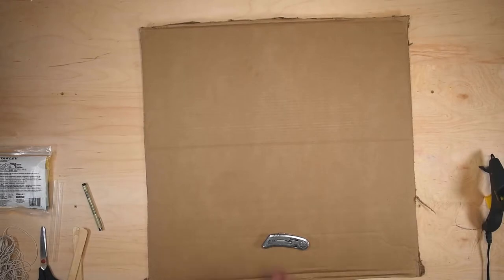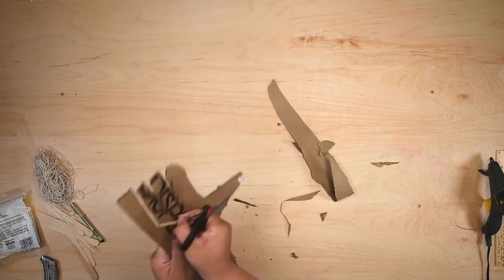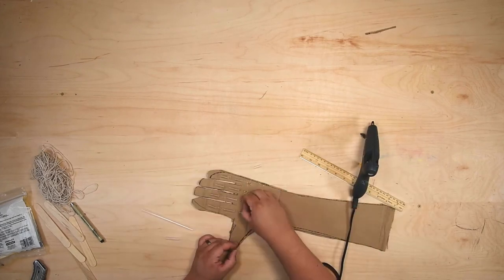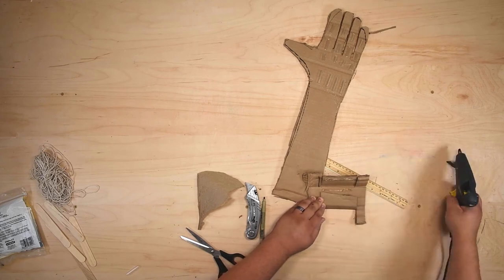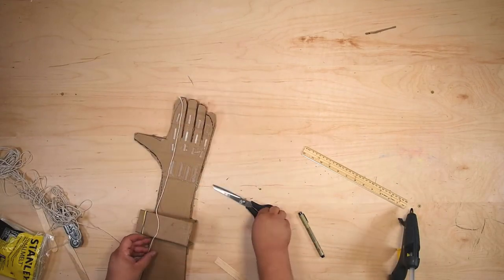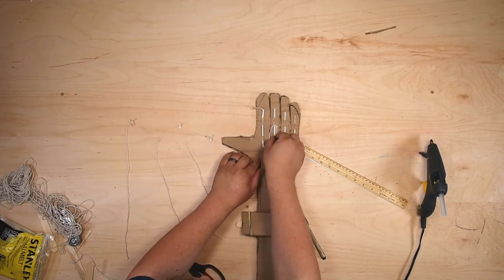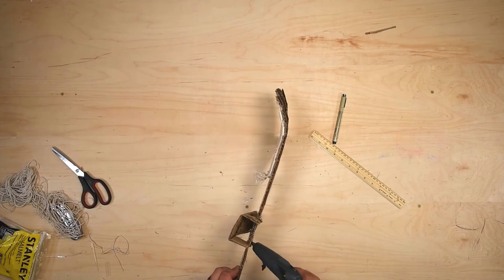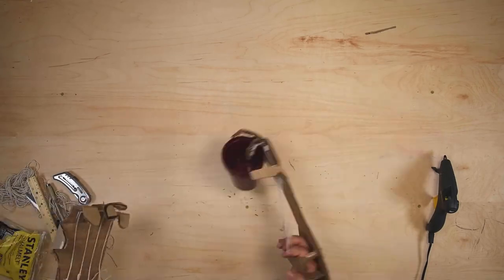Make a Space Gauntlet | Maker Challenge Week 2021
Learn to make a a cardboard gauntlet with moving parts. Released for Maker Challenge Week 2021.